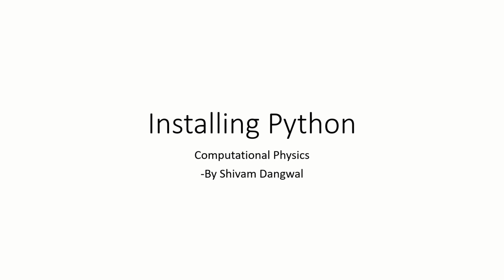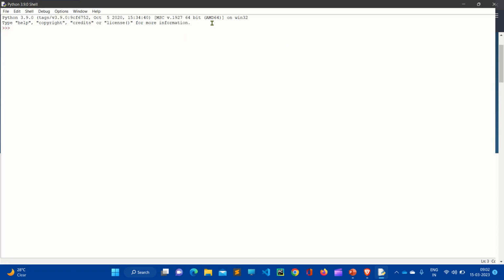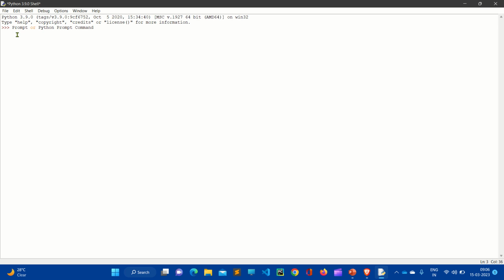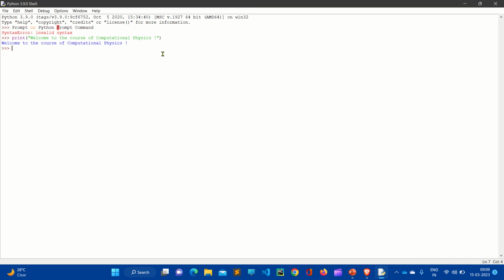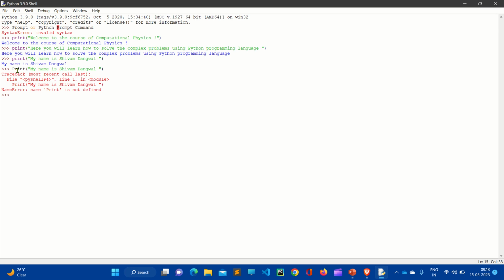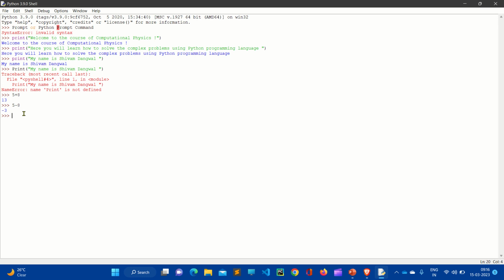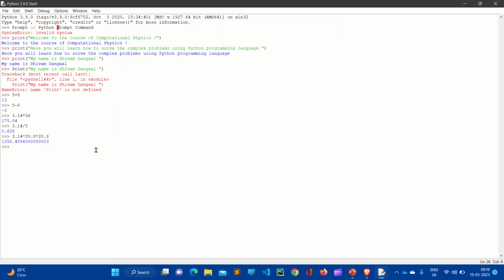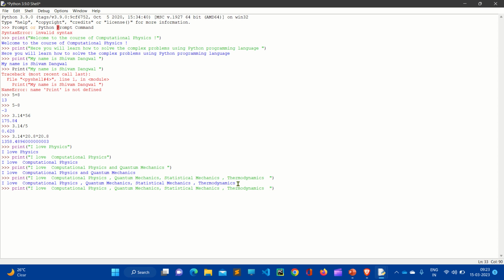Lec_03 Installing Python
In this lecture , I taught how to install Python .

Later , I taught the two modes to work in Python :
- Interactive Mode : The mode of working where input and output is displayed in the same window is termed as an interactive mode .
- Script Mode : The mode of working where input and output is displayed in different windows is termed as a script mode .

Later , I taught the important characteristic of Python that it is CASE SENSITIVE Language by showing the practical illustrations .